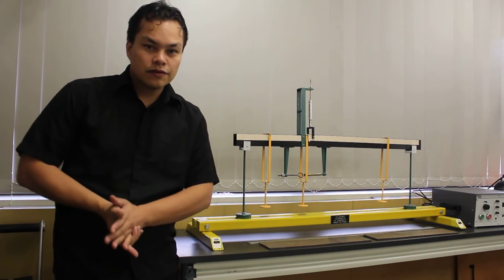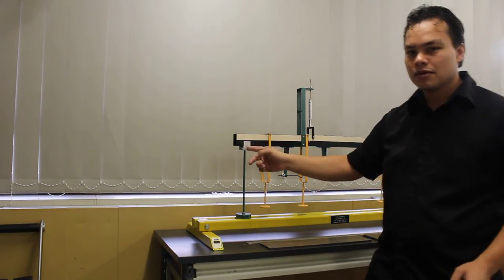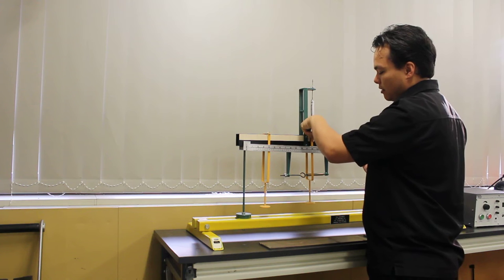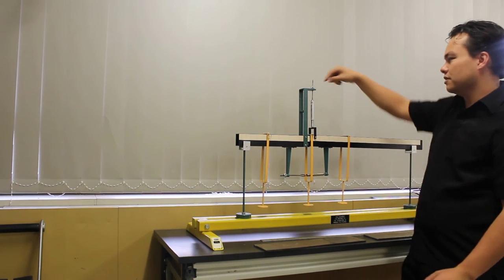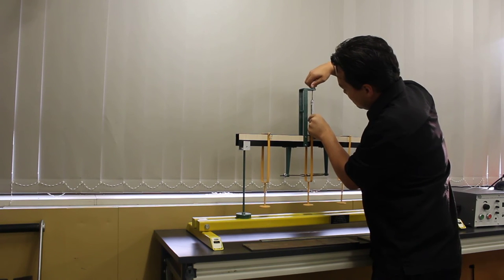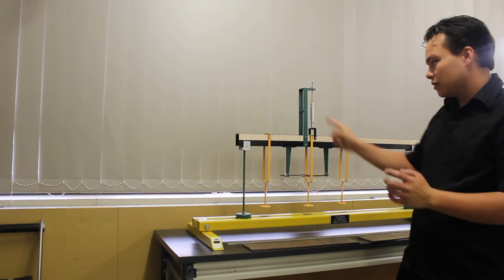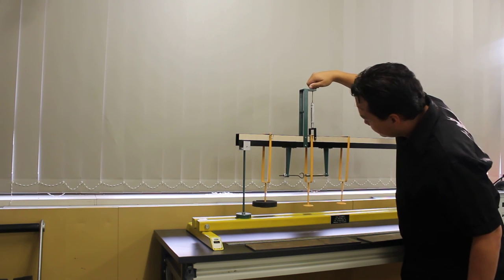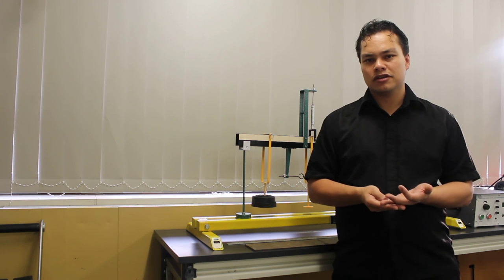Instructional Video: Shear Stress in a Beam Lab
An instructional video for Engineering Mechanics Students who are conducting the Shear Force Lab